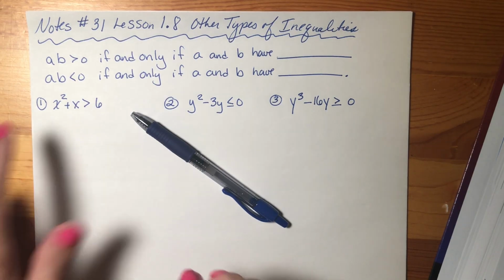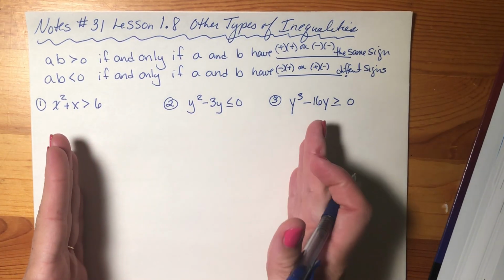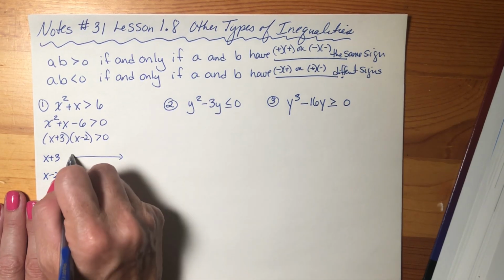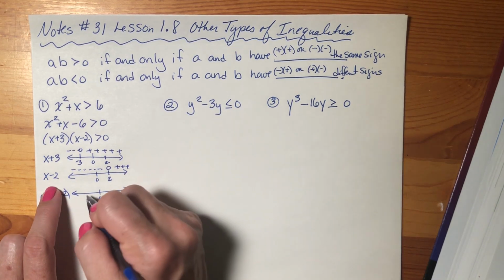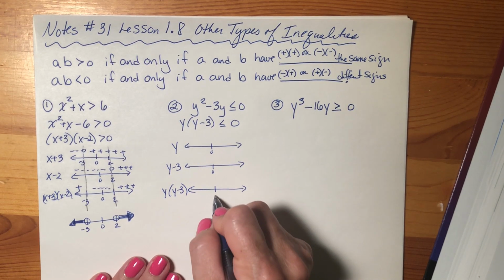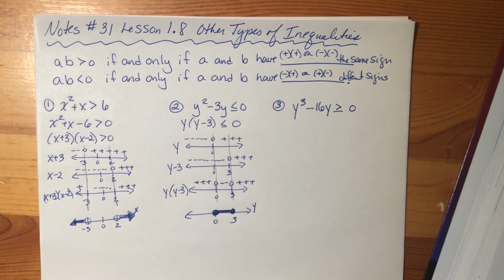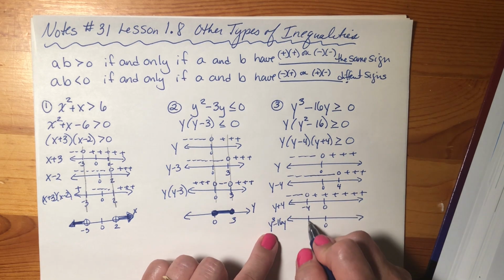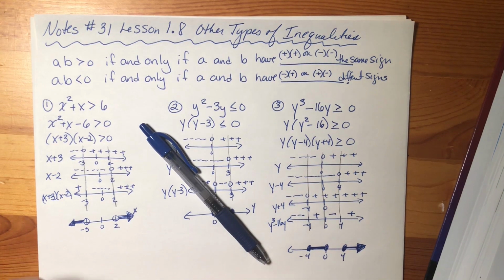HA2 Notes #31 Lesson 1.8